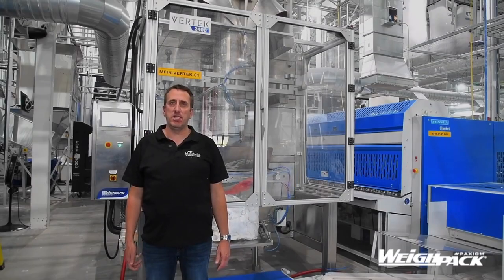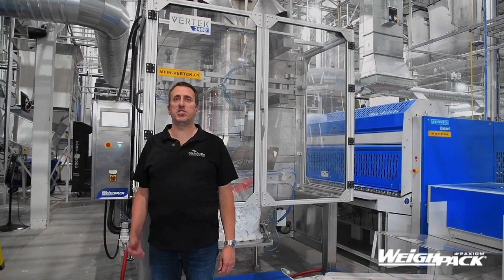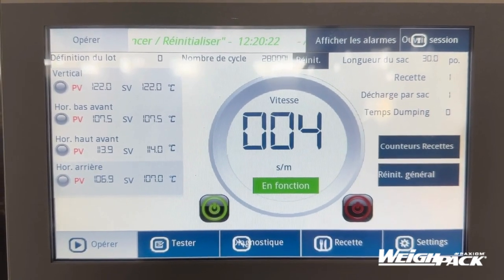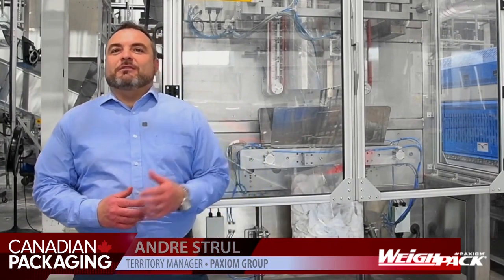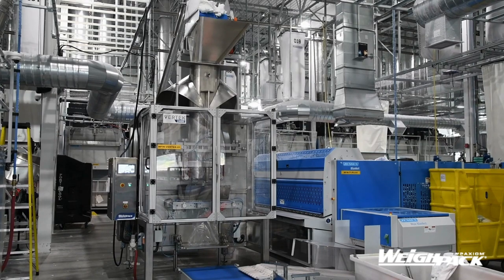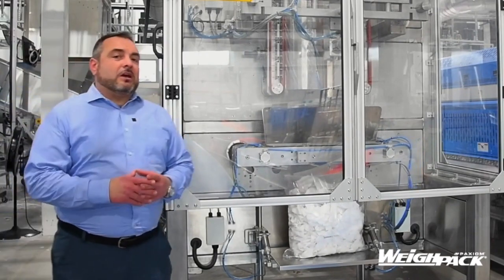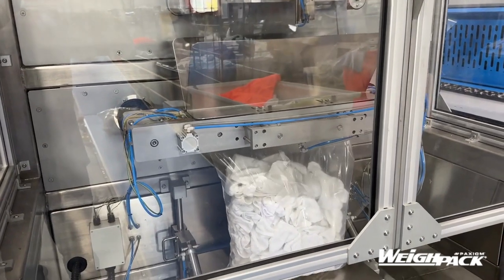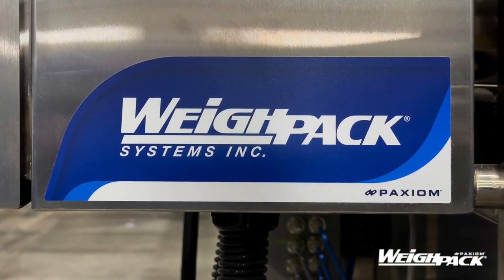How to automatically bag linens and bedding with the VerTek 2400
The VerTek 2400 is a heavy-duty VFFS machine engineered for the toughest and heaviest filling applications, capable of producing pillow or gusseted pouches up to 600 mm (24 inches) in width. Its welded tubular steel construction makes it suitable for various bulk packaging applications, even in challenging working environments.

As the largest single piece of equipment we manufacture, it’s a real behemoth. It’s typically used in a wide range of industries that require bulk packaging into very large bags—installations including fibers, frozen/fresh pet food, powders, injection-molded pieces, beer hop pellets, confections, rice, beans, flour, powders, polymers and can seal a variety of film structures including laminate, metalized structures and polyethylene.

📙About this video:
Technology: Bagging
Model: VerTek 2400
Package Type: Form & Seal Pouch
Industry: Healthcare, Home Goods, Apparel, Bulk Services
Product running: Bedding, Linens, Cloths, Face Cloths

Topics